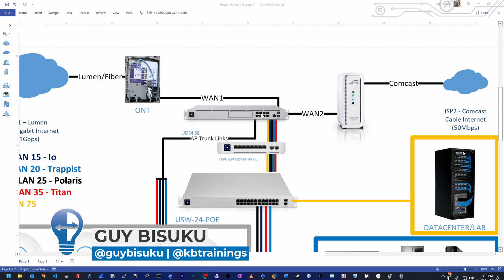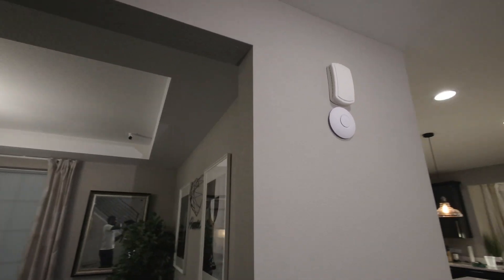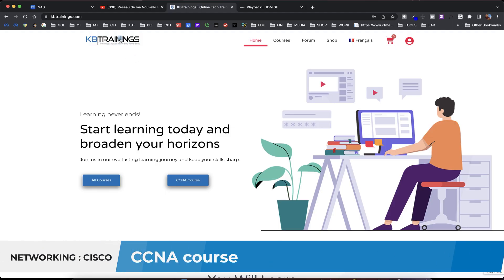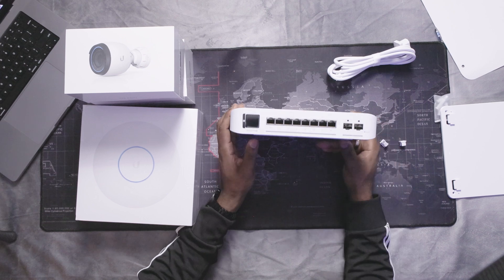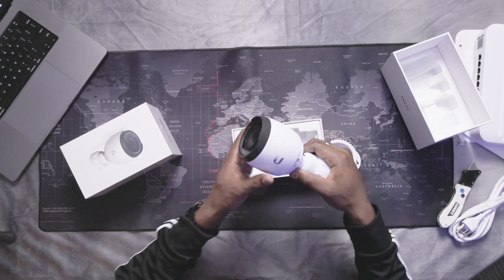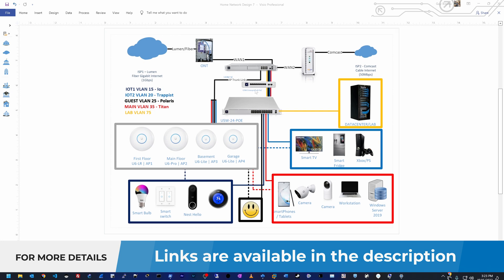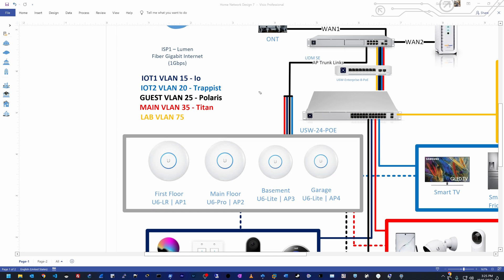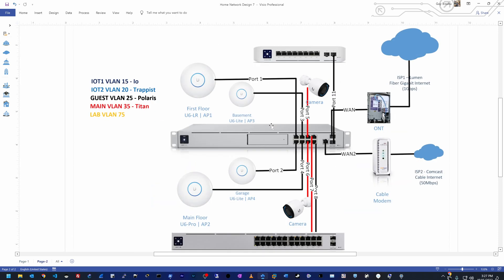Home Network Upgrade | Adding New Ubiquiti UniFi Devices [2022]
Hello guys,

In this video, I am unboxing some new Ubiquiti UniFi devices to add to my home network.

TABLE OF CONTENTS
00:00 Intro